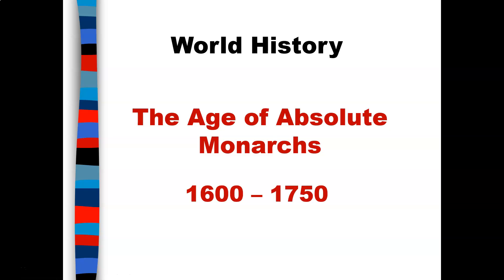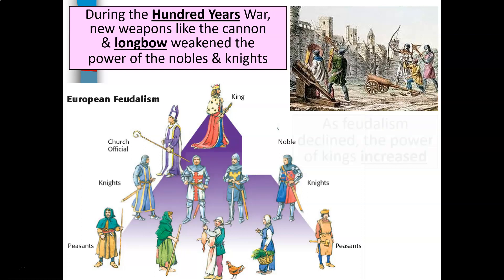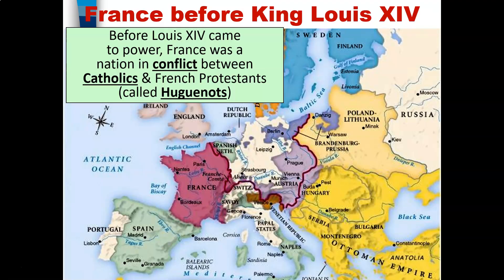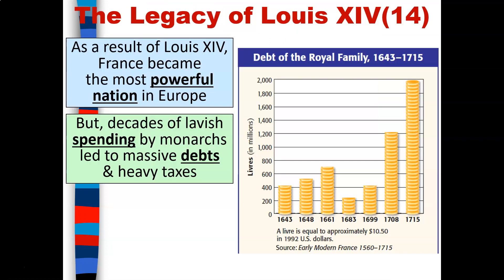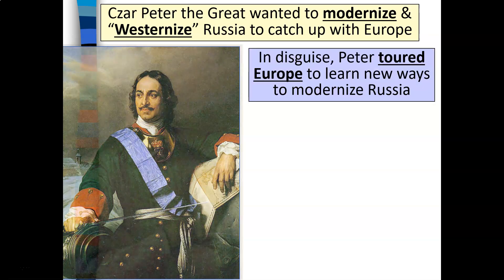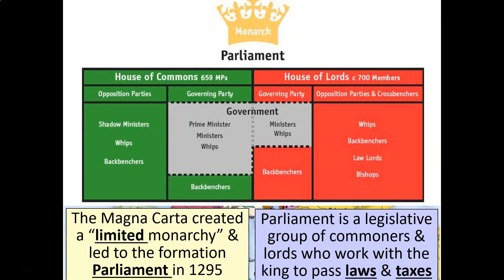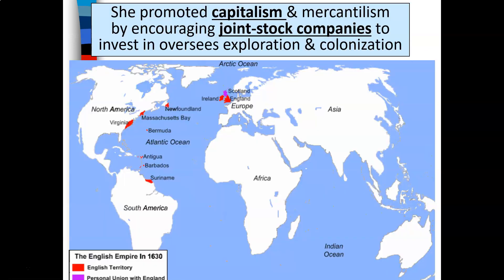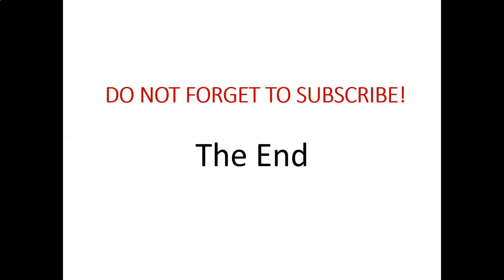World History - The Age of Absolute Monarchs 1600 - 1750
YouTube.com/c/LASilva